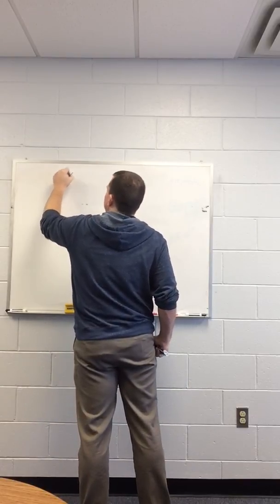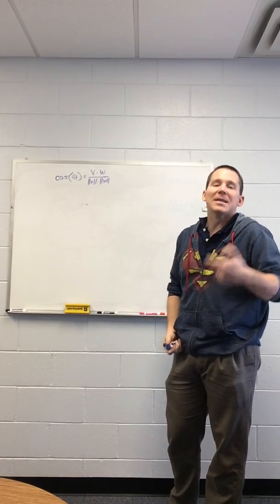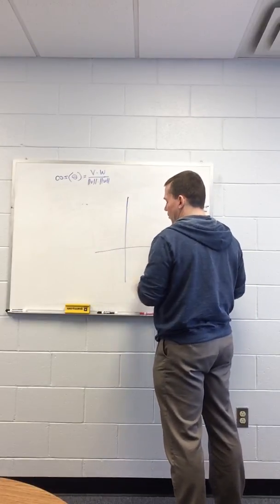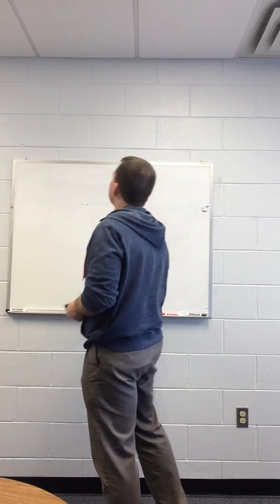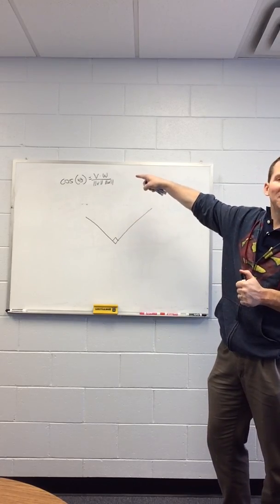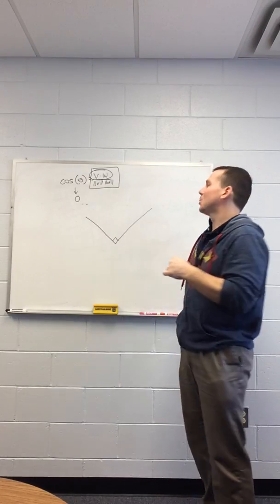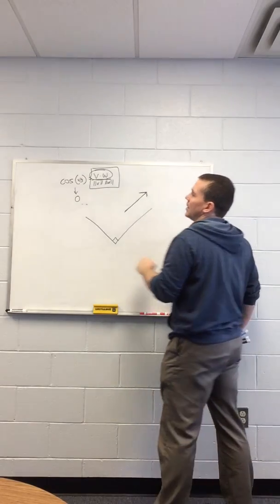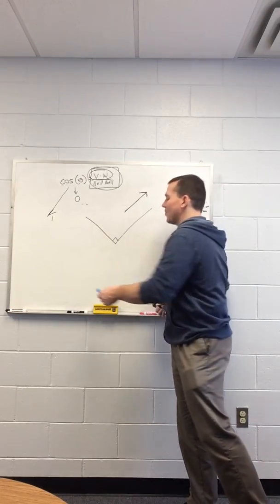Vector properties part 2